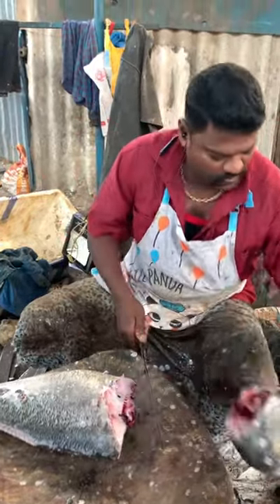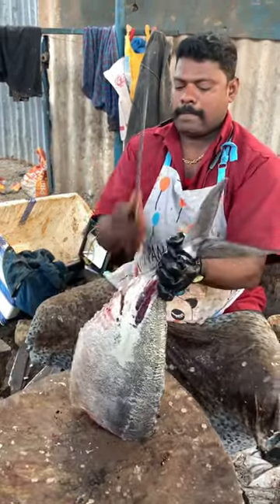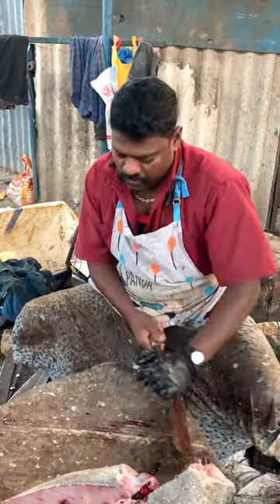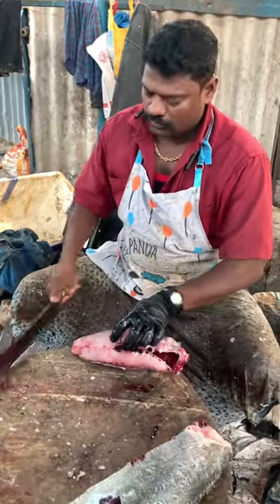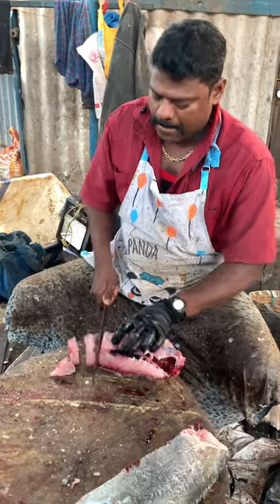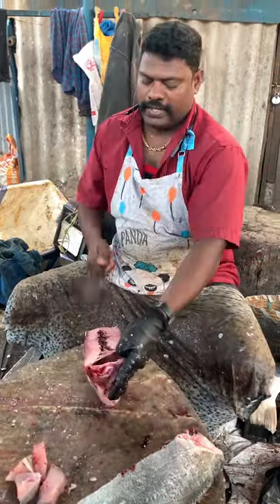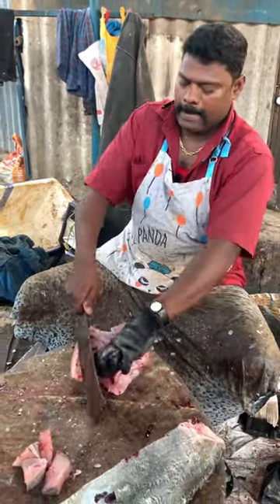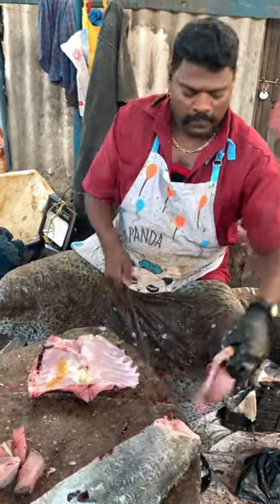Kasimedu Selvam Trevally Fish Cutting🔪